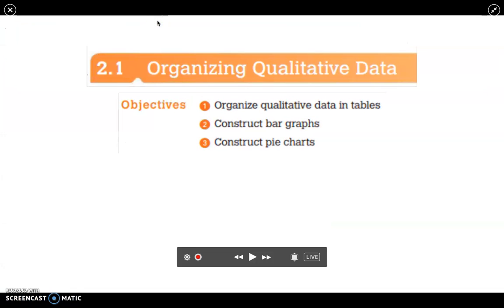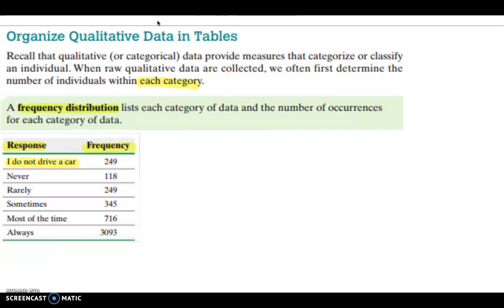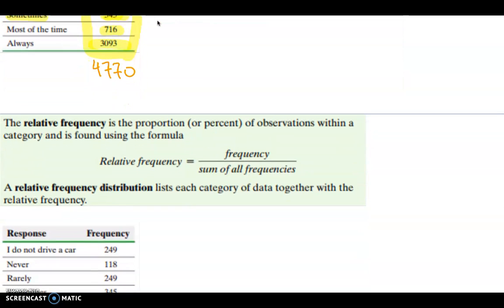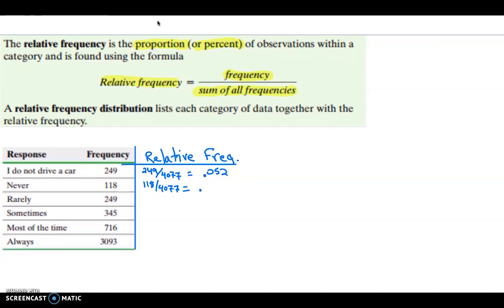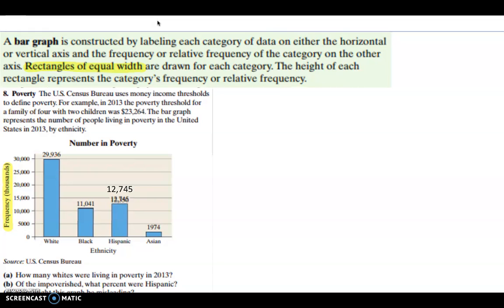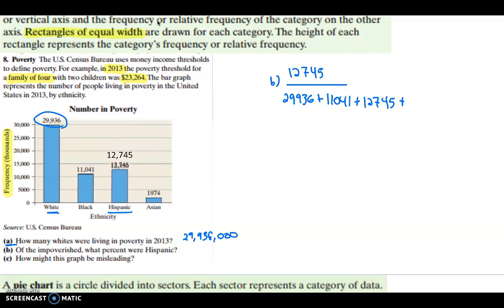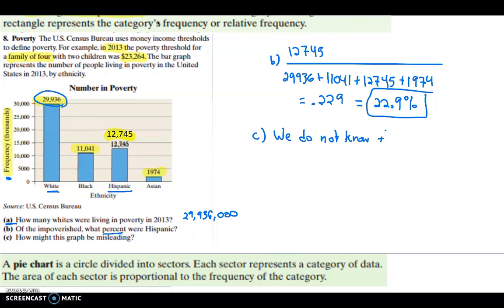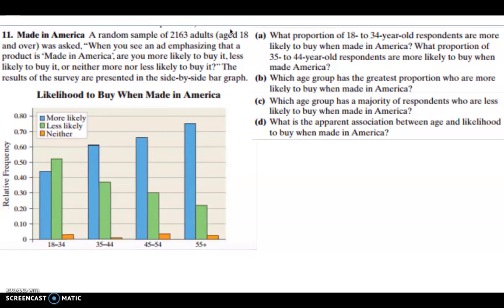Statistics - 2.1 Organizing Qualitative Data Part I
Organizing qualitative data in tables.  Construct Bar Graphs and Pie Charts.